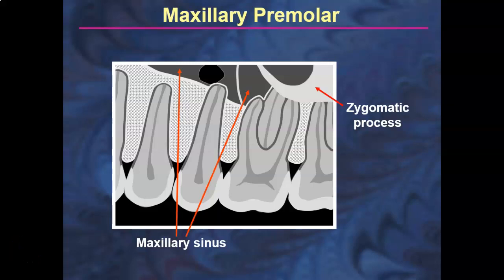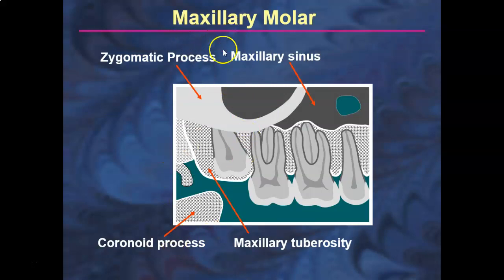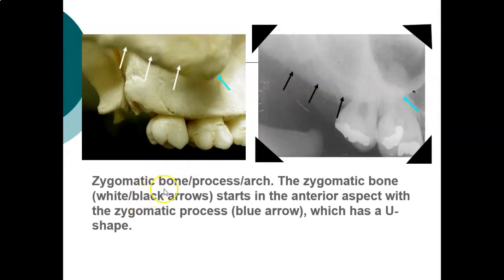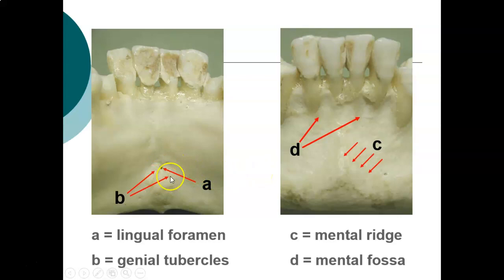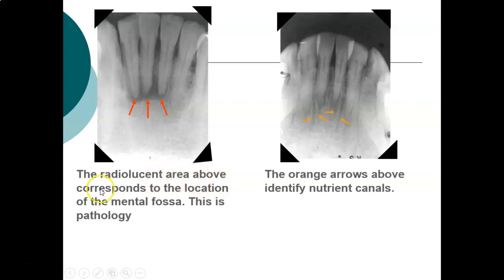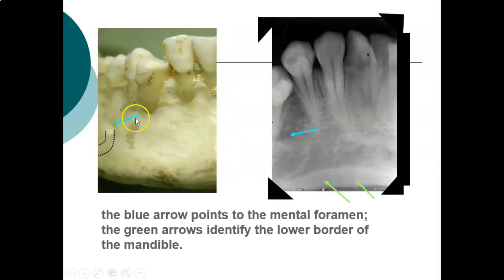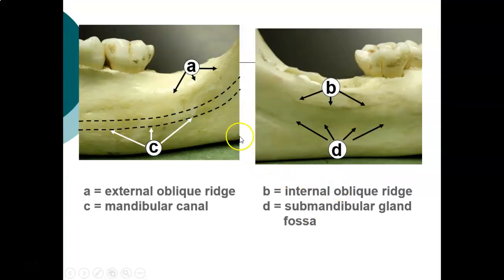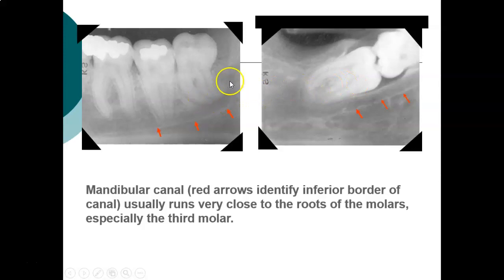Intraoral Anatomy Vid 2 20 min